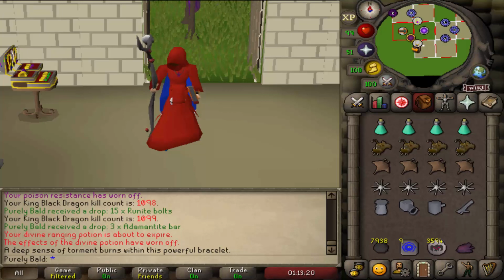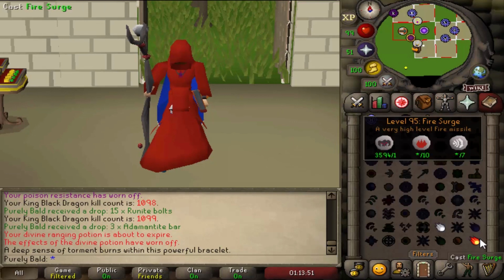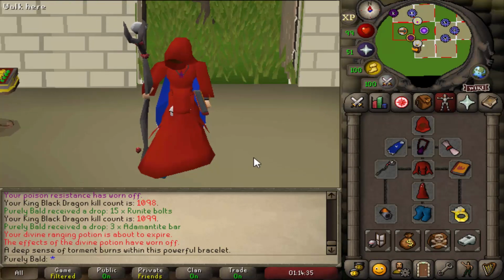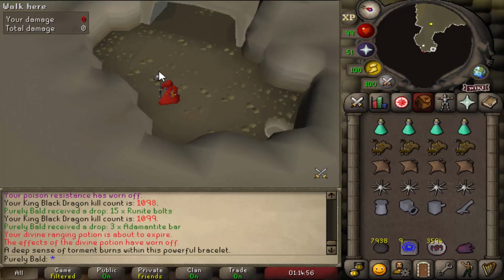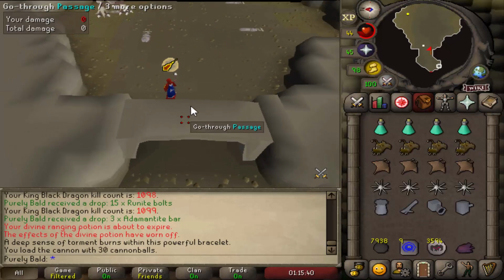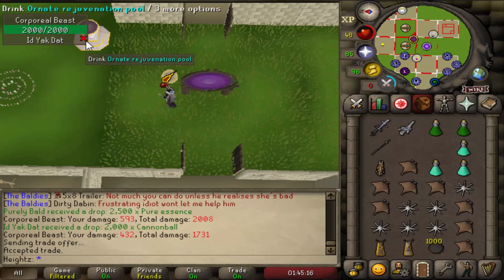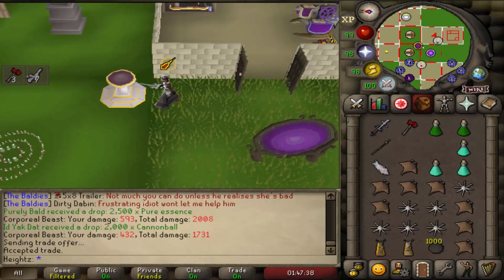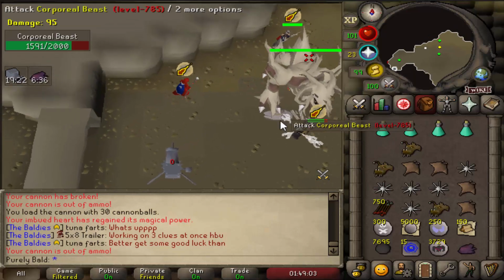Corporeal Beast Guide for PURES! [EFFICIENT]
Let me know if you guys have any questions! Have a great weekend dudes :D

JOIN THE CLAN CHAT: Purely Bald